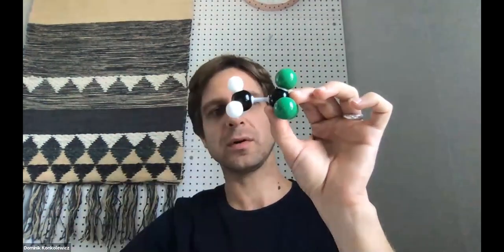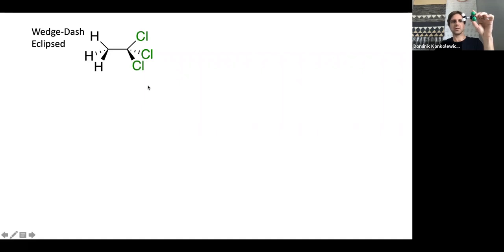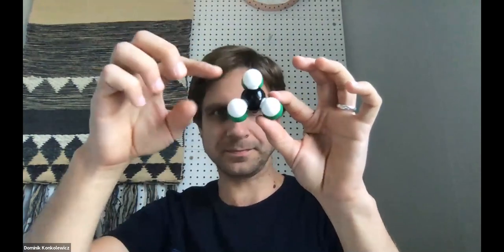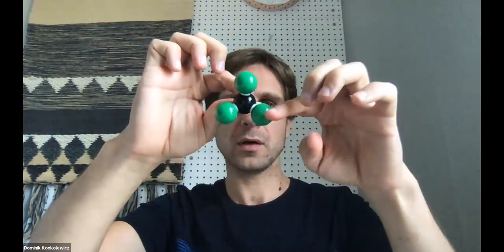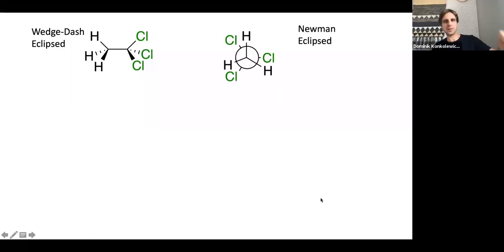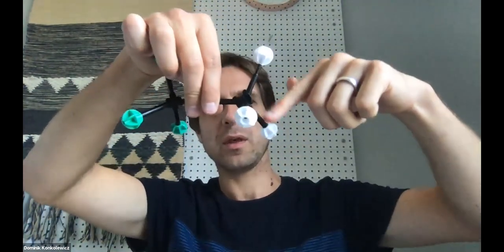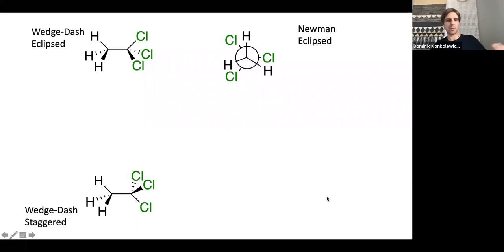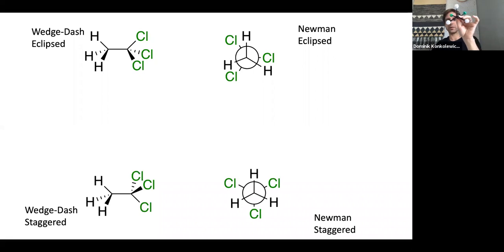Using your Molecular Models for Conformational Analysis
A step by step guide of how to use your molecular models to derive conformations